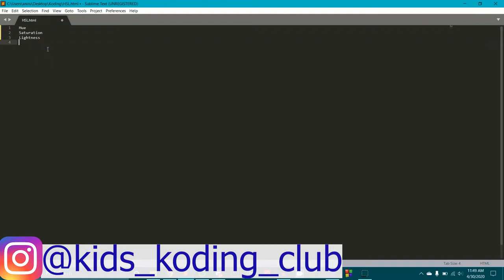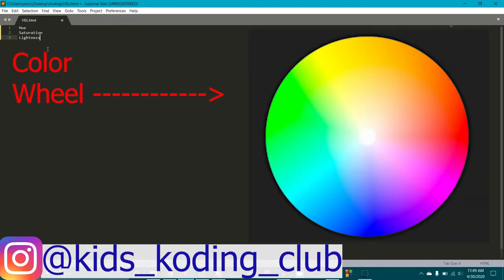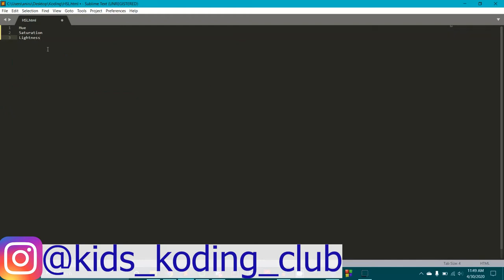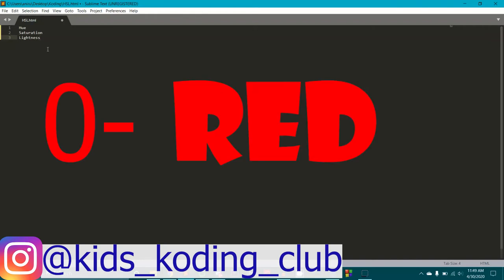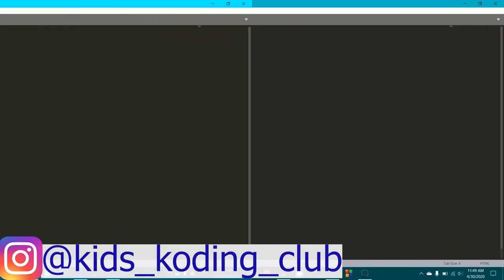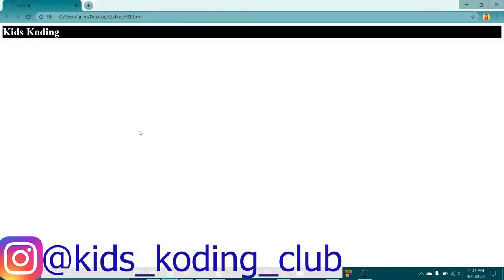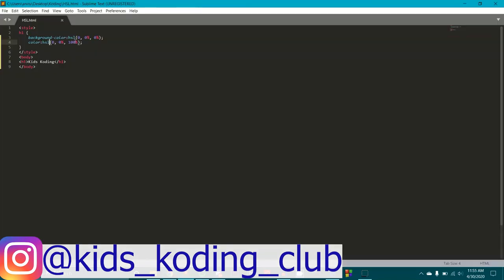HSL Values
Today we will learn about HSL Values